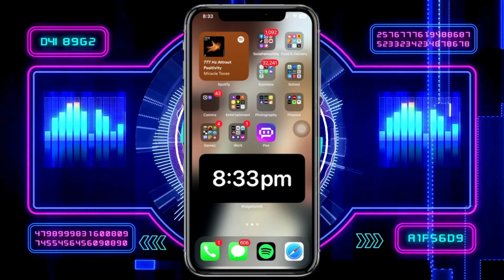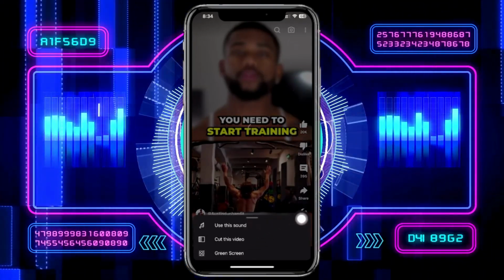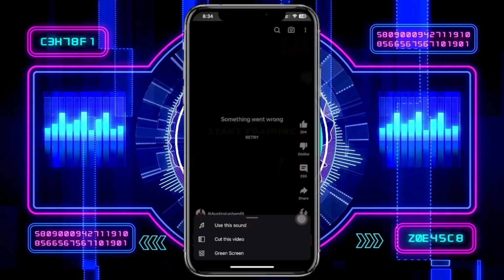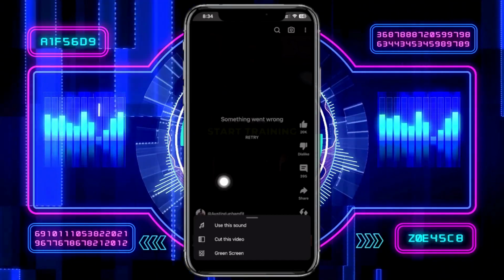How To Do Duet On YouTube Shorts Step By Step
How To Do DUET On YouTube Shorts in 2024 (Step By Step Tutorial). In this video I'll show you how to make a duet video in YouTube shorts. The method is very simple and clearly described in the video and will show you how to make YouTube short Duet. Follow all of the steps & you will know how to make duet in YouTube shorts. Thanks!